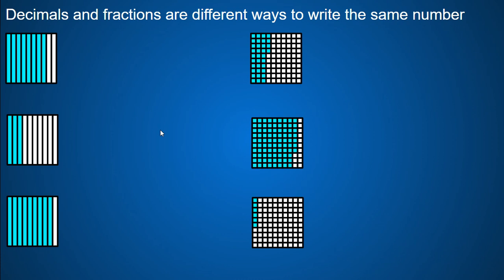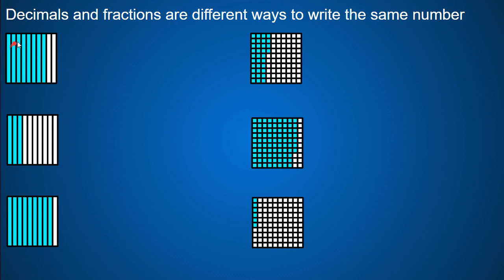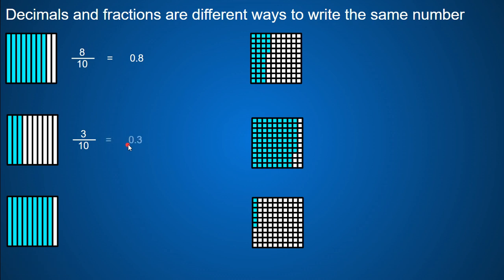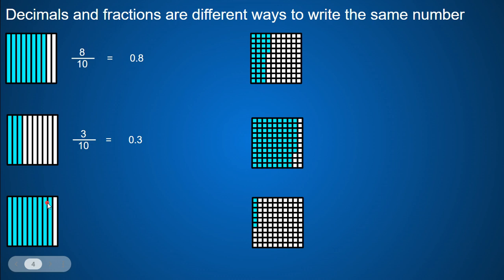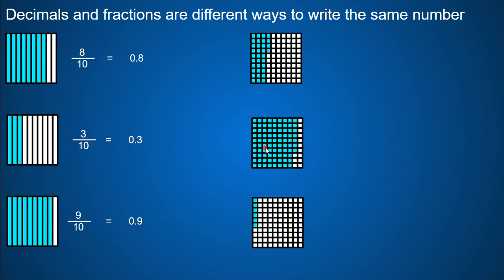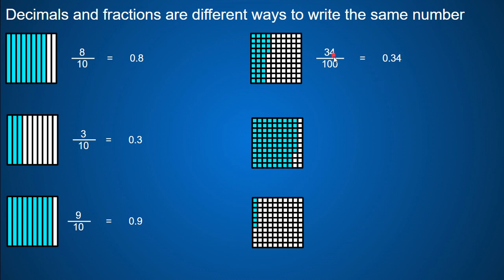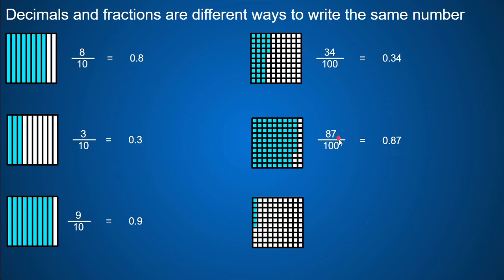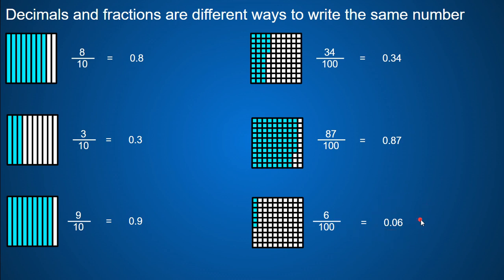Fractions to Decimals